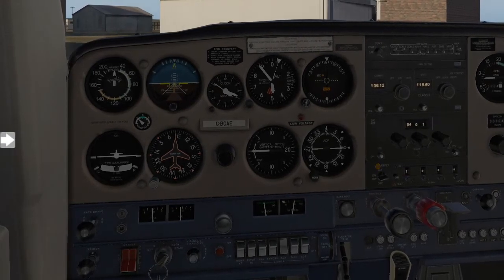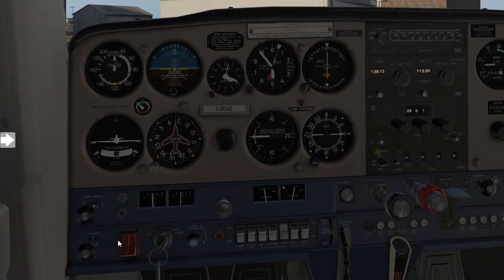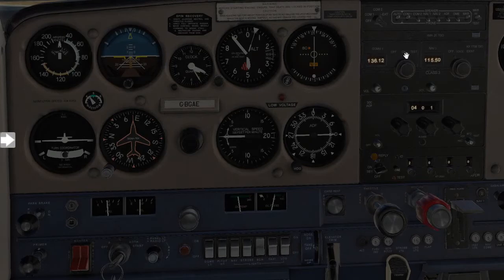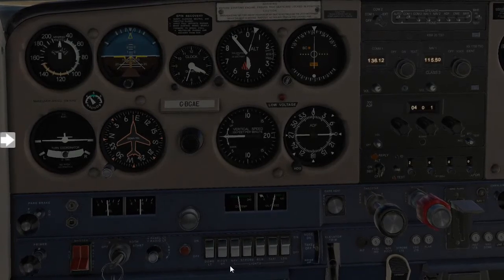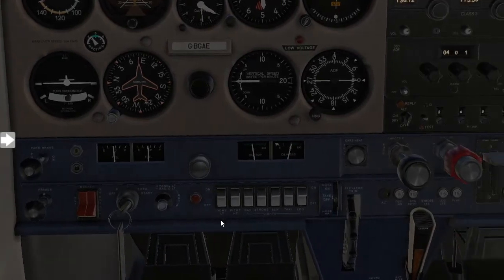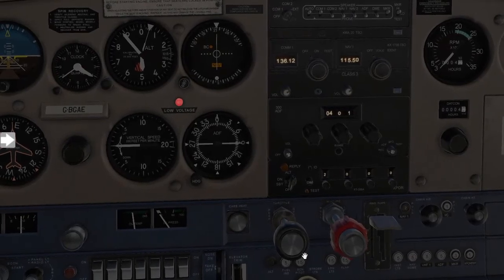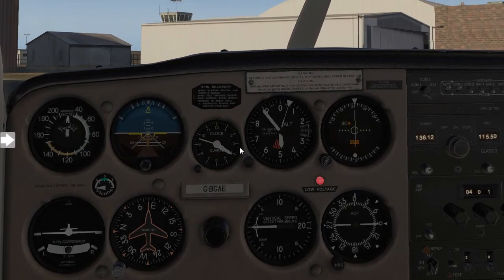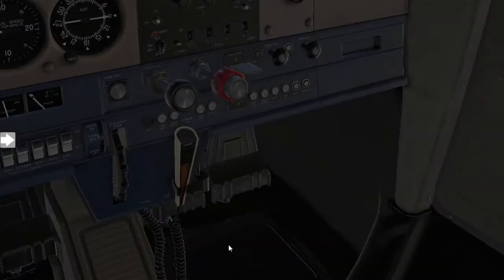Cessna 152 Engine Shutdown - Aircraft Procedure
Learn the engine shutdown procedure to shutdown most single engine aircraft. I will be using the Cessna 152 from X plane to demonstrate the engine procedures used in real aircraft.

Flight Simulator: X plane 11
Aircraft: Cessna 152
Flight Lesson: 2/18
Relevancy: Pilot Training (South Africa)

1. Pilot Training Videos
2. Pilot Vlog
3. X Plane 11 Videos